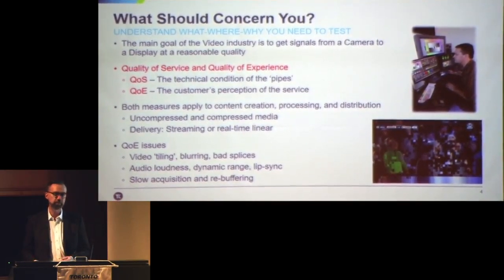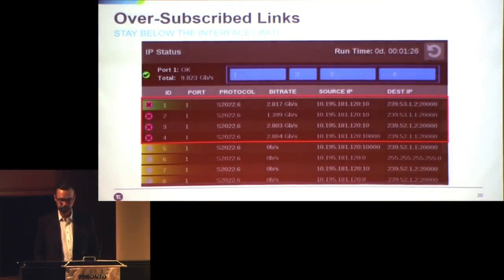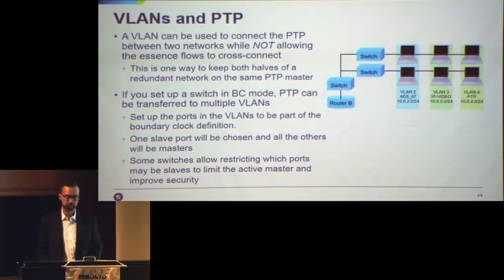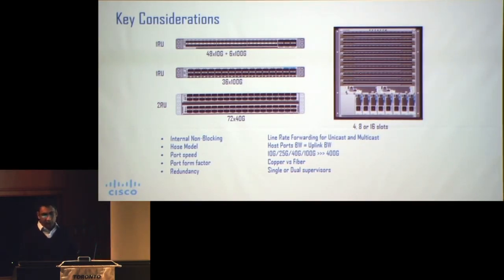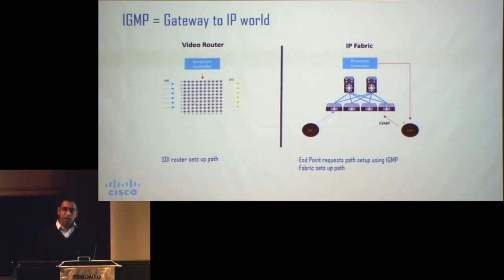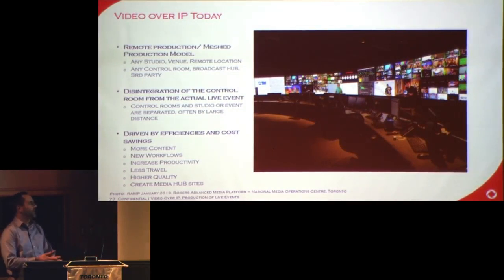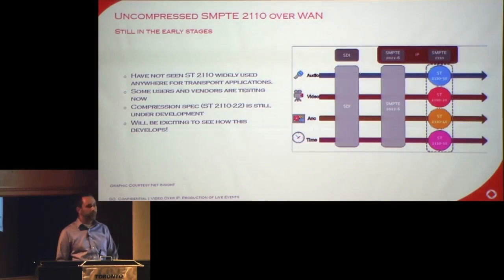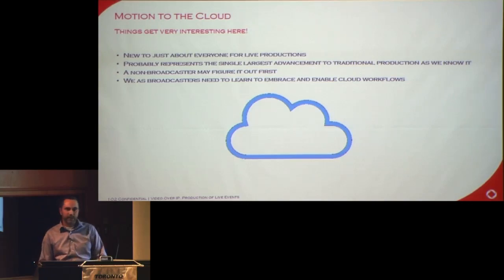SMPTE Toronto March 2019 meeting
IP Architecture & Measurement for Production

SMPTE Toronto section continues the theme of transitioning from SDI to compressed and uncompressed IP infrastructure by focusing on practical considerations in IP fabric for media, high quality video assessment / measurement best practices, and network concerns in remote broadcast production.

This will be an exciting opportunity to hear from industry experts.  Presenters for the meeting include:
Anup Mehta – Sr. Product Engineer, Cisco
Drew Kikauka - Principal Architect, Rogers Media
Gord Langdon – P.Eng, Video Applications Engineer, Tektronix